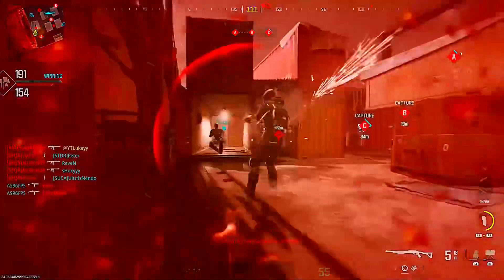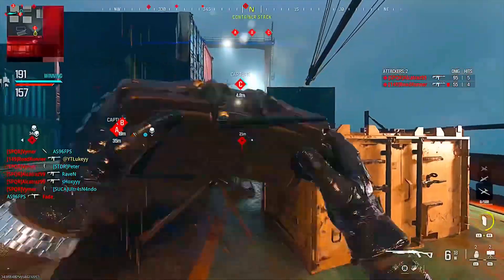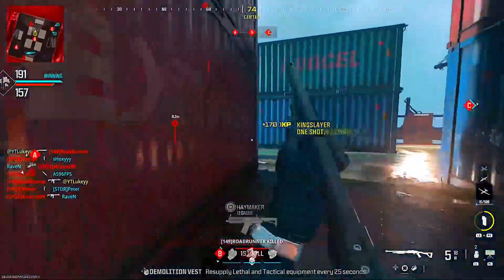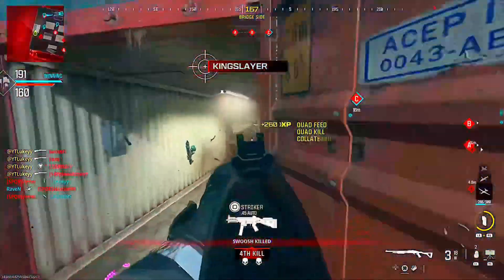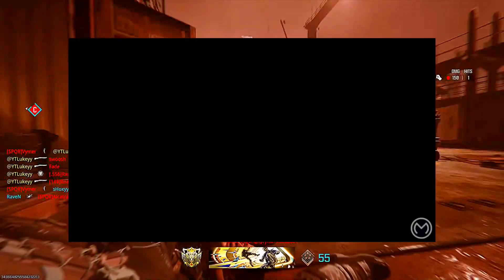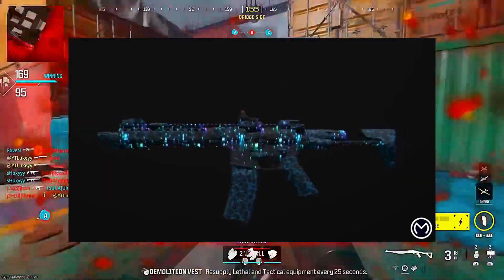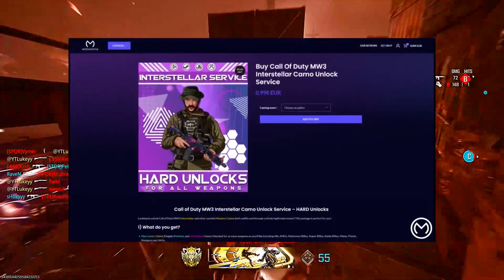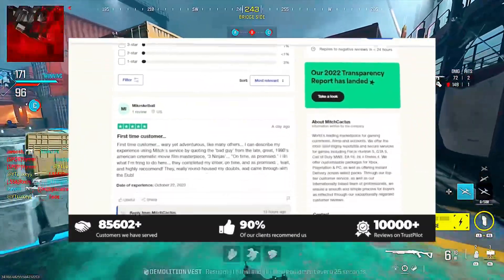UNLIMITED BATTLE PASS TOKEN GLITCH in MW3 Season 1! ( Level Battle Pass FAST! )